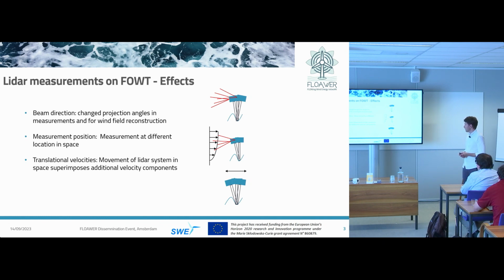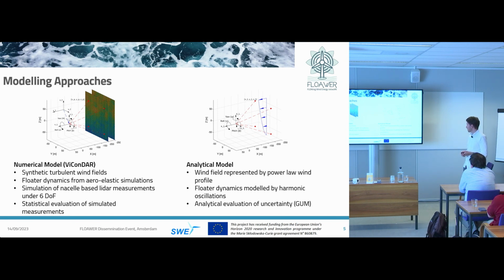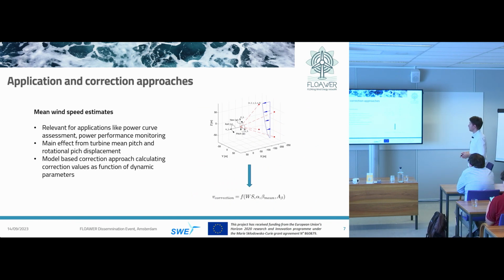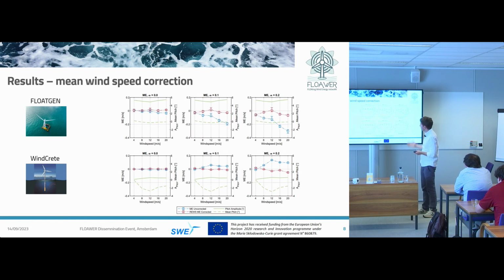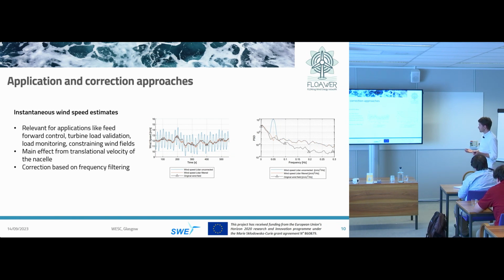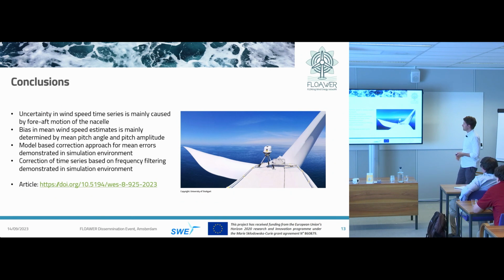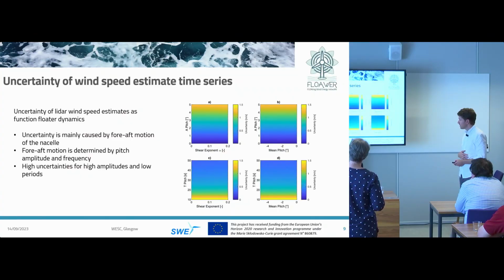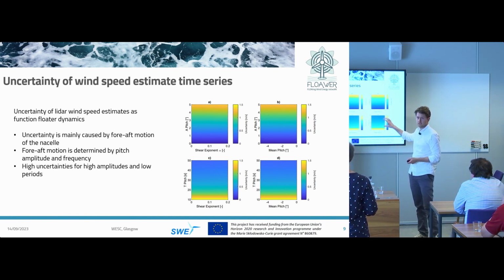Nacelle based lidar wind measurements for floating wind turbines - MORITZ GRAFE (FLOAWER ESR3)